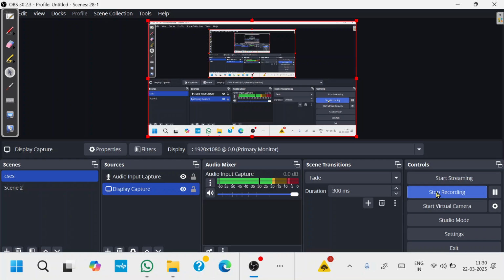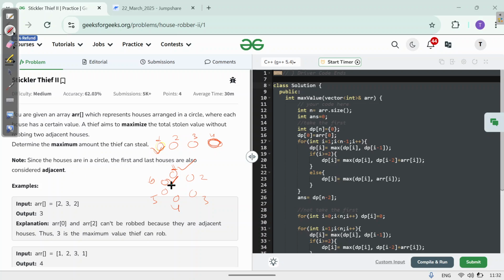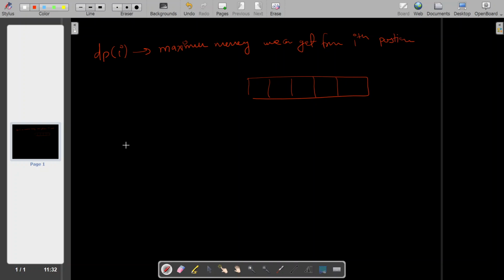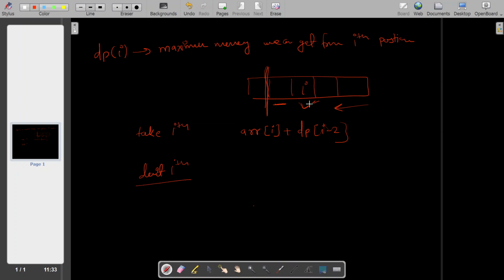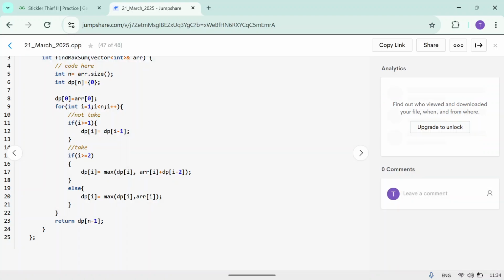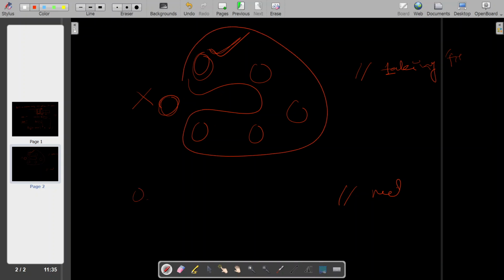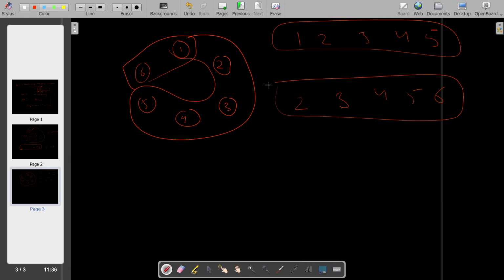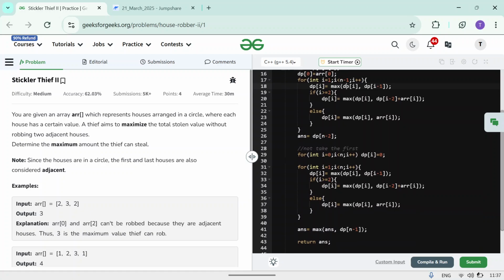Stickler Thief II | GFG POTD Today | C++ | Easy DP Solution | 22 March 2025 | This Works!